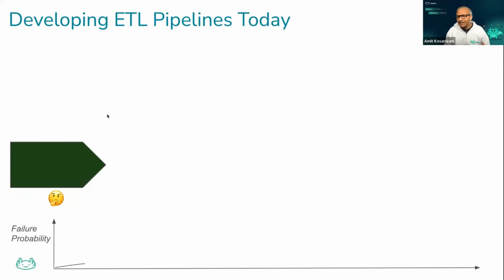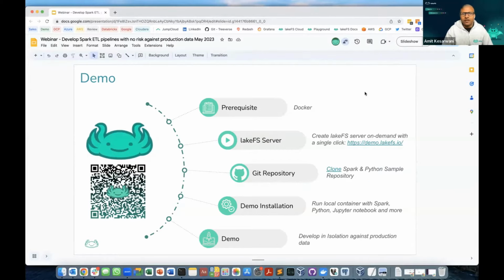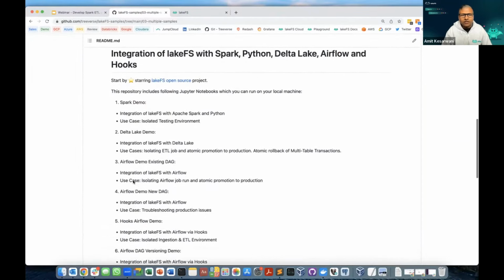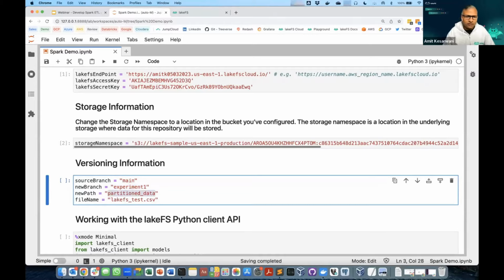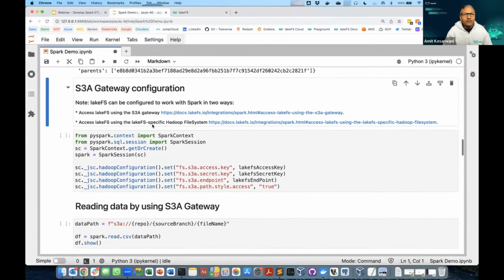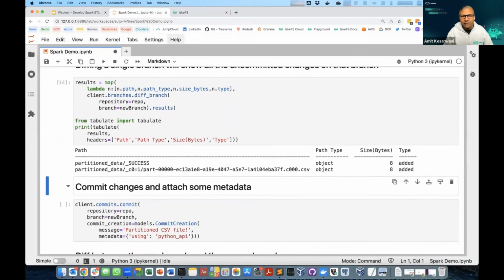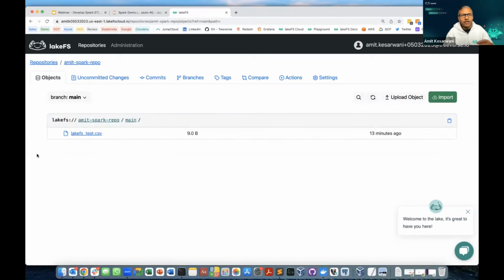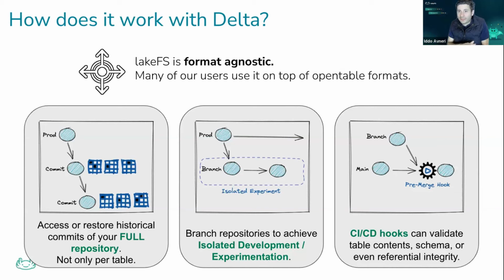Develop and Test Spark ETL Pipelines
This webinar will walk you through how to develop and test Spark ETL pipelines risk free, against production data.
By the end of this demo, you'll be able to:
 ✓ Create instantaneous isolated dev/test environments for ETL testing
 ✓ Use Git-like operations on lakeFS to run multiple tests on your environment
 ✓ Develop and test entire production datasets with zero-copy